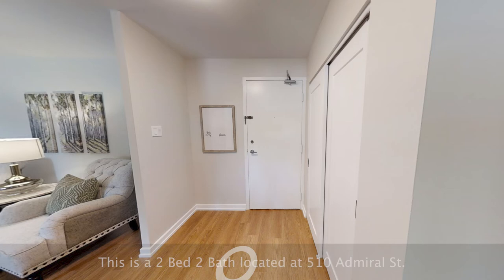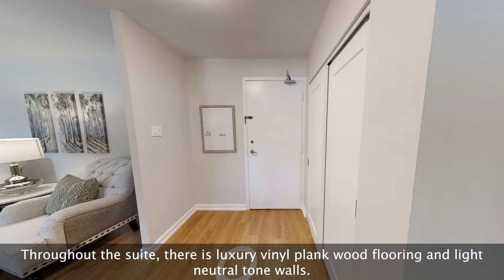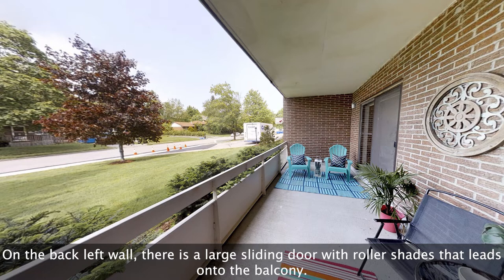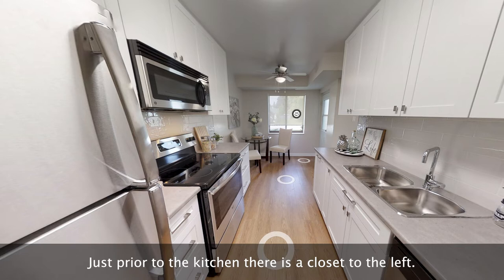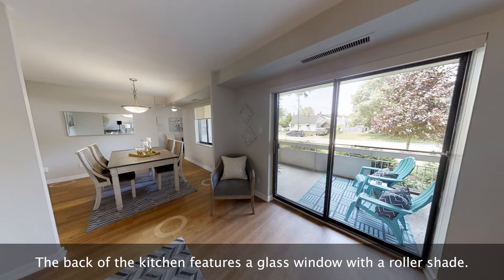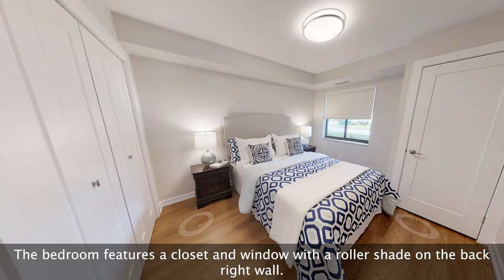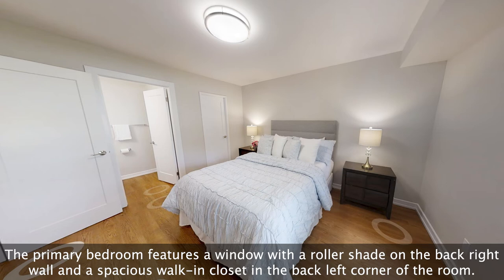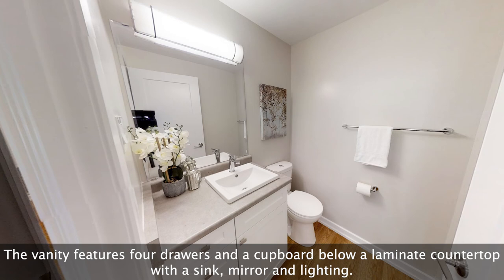Northgate Tower | Woodstock | Accessible Apartment 3D Tour | 2b2b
For more information on Northgate Tower Apartments

Realstar’s Northgate Towers Apartments is a mid-rise apartment building in the quiet and charming Woodstock community that is only minutes to downtown Woodstock and surrounded by great shopping, cafes and restaurants. Northgate offers the security of carefree living and the peace of mind that comes with renting.

Northgate Towers is ideal for mature active adults and retirees. Regular social events bring residents together in this friendly and safe community, which has controlled entry and 24/7 on-site building management.

Suite Features:
• Fridge, stove, over the range microwave and dishwasher
• Large windows with window coverings
• In-suite storage*
• Air conditioning
• Self-controlled heating and cooling
• Freshly-painted
• Large private balcony or patio

*Select apartments feature premium upgrades, including:
• Open concept*
• Stainless steel fridge, stove, over-the-range microwave and dishwasher*
• Refinished kitchens and bathrooms*
• Hard surface flooring throughout*
• Designer cabinetry*
• Brand-new countertops*
• Built-in closet storage / organizer*
• LED light fixtures*

Property Features:
• Fitness facility
• Social room with kitchen, flat screen TV and games area
• Numerous resident events
• Laundry facility
• Outdoor shuffleboard area
• Elevator
• Covered parking
• Secured entry
• 24/7 on-site management

Juliana Place | Woodstock | Apartment 3D Tour | 1b1b

Realstar – Your Best Move Starts Here!

*Select apartments. Images may not reflect actual suite finishes. Dimensions for typical floor plans are approximate and not exact. Actual suite layout and size may vary from the example shown here. Prices and incentives are subject to change. E. & O.E.